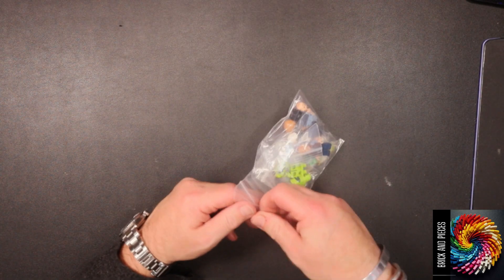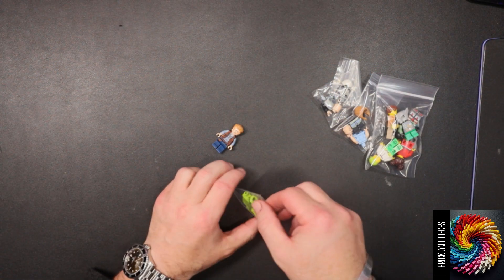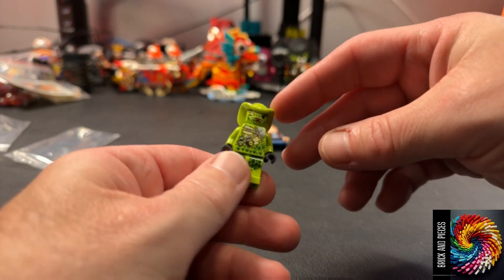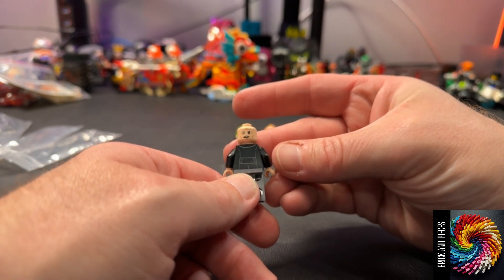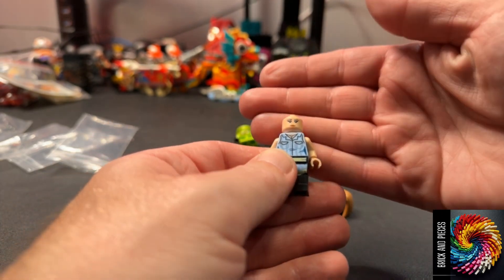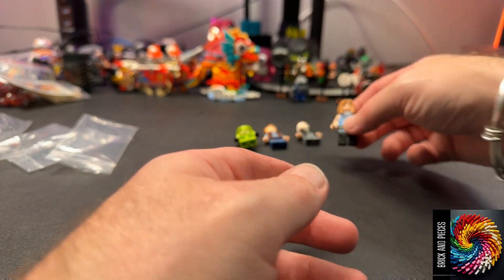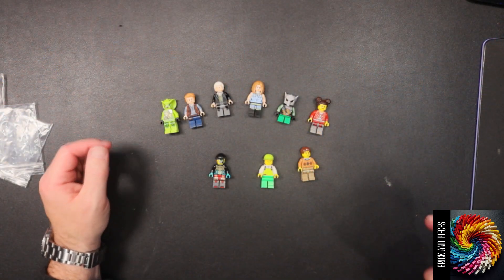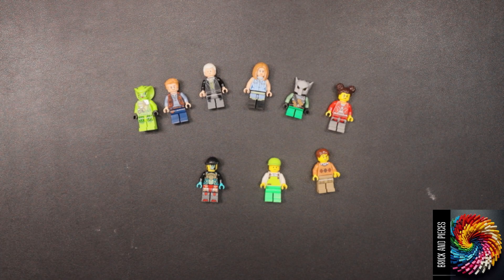LEGO Mini Fig Haul #10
Unboxing Time! Join me as we unveil the treasures from our LEGO Mini Fig Haul #10. Let’s dive into the excitement and discover the fantastic minifigs we’ve added to our collection. Your support makes my day brighter. 🌟